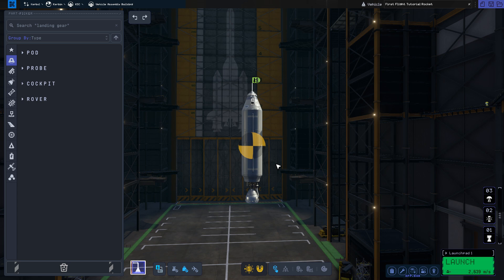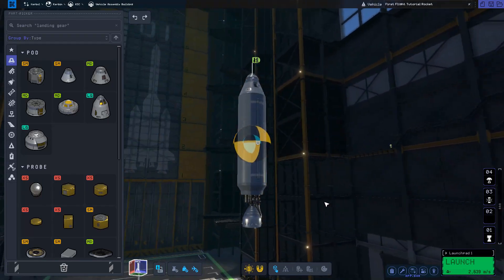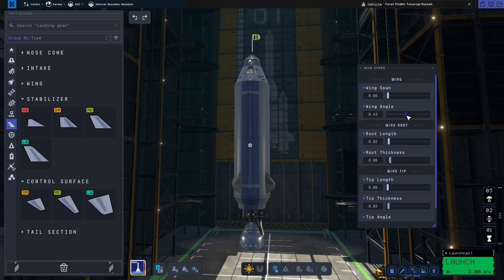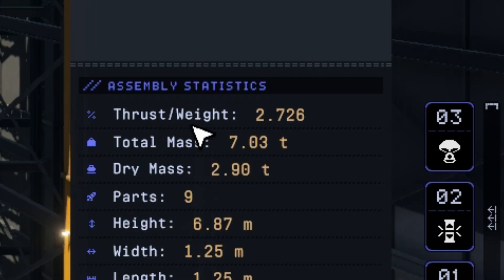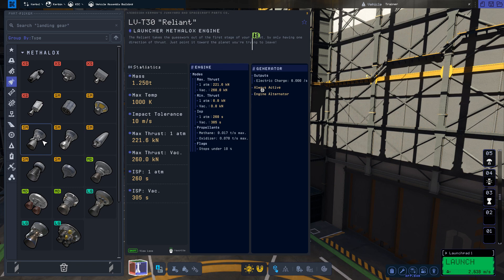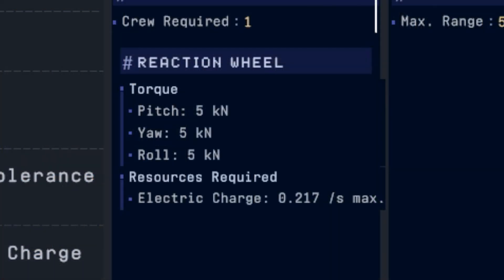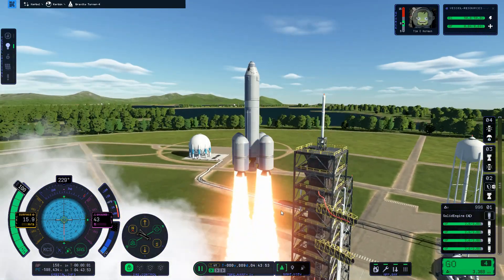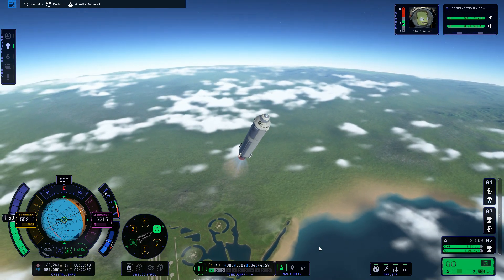Beginner Tips Beyond the In-Game Tutorials | KSP 2 - Early Access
Beyond the in-game tutorials. The five most important things to remember for rockets that are easier to control. (KSP 2 v.0.1.1)